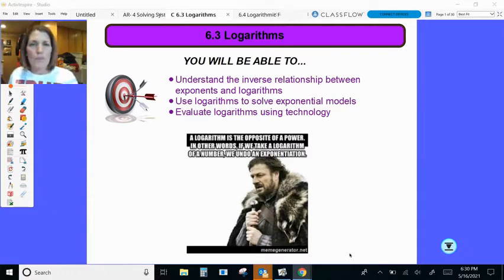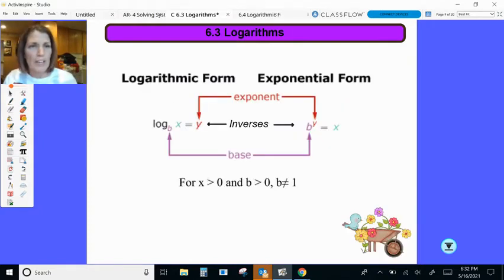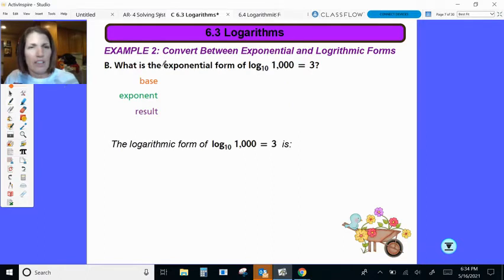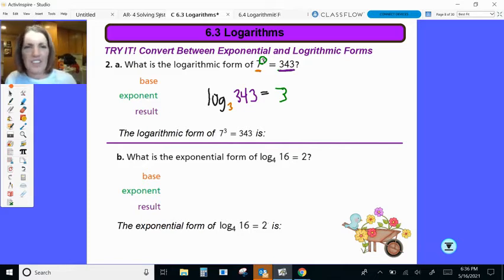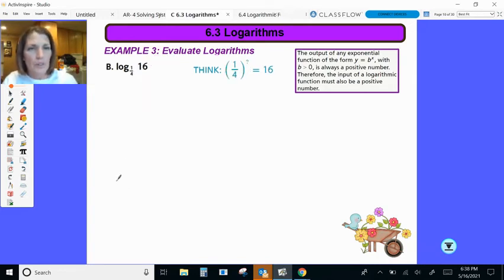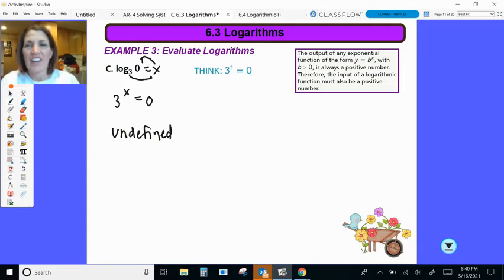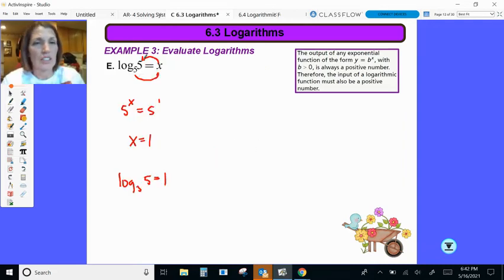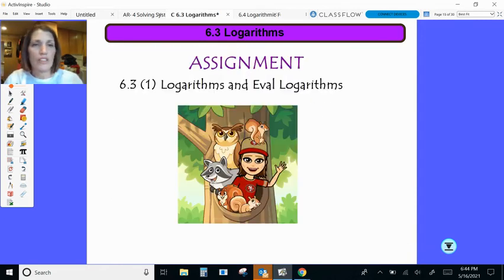ALG 2: 6.3 (1) Re-Writing & Evaluating Logarithms